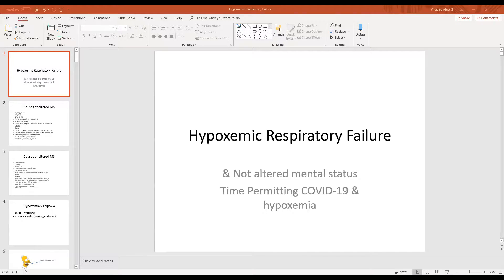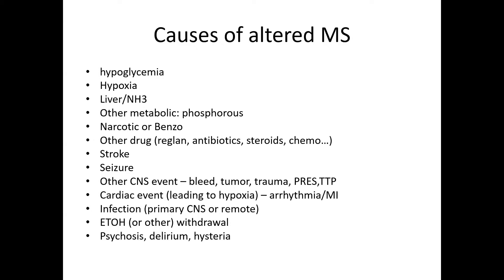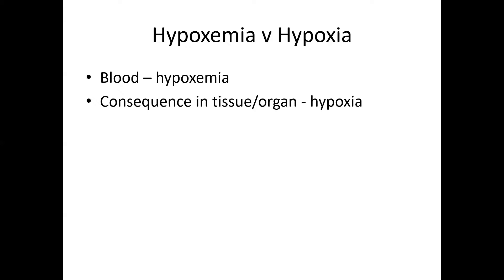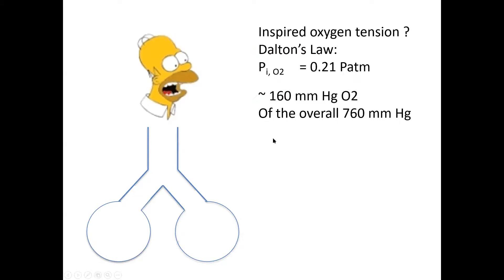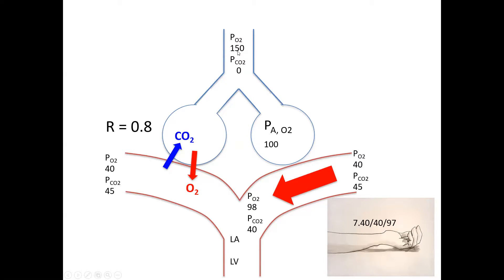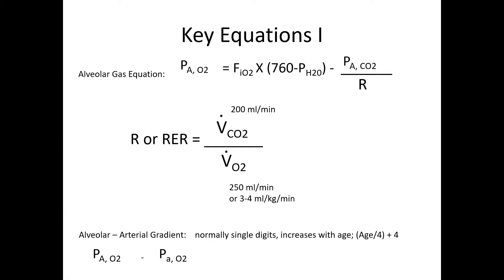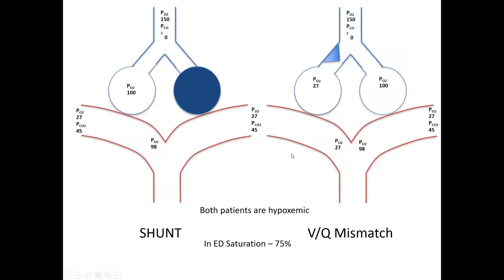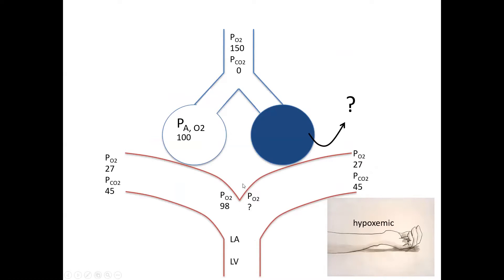Hypoxemic Respiratory Failure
Georgetown DOM Noon Conference 07102020

Dr. Ajeet Vinayak